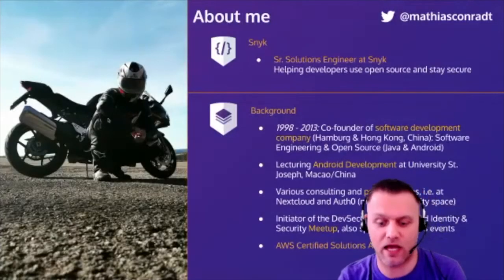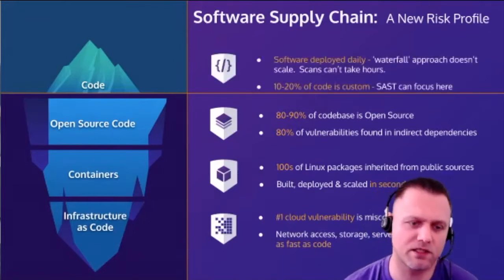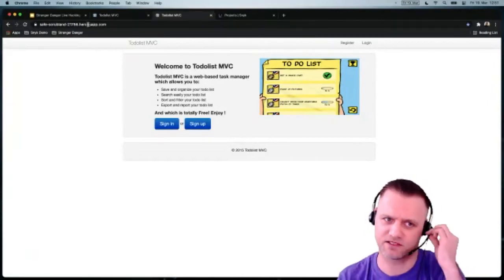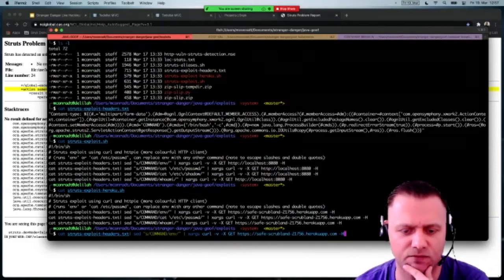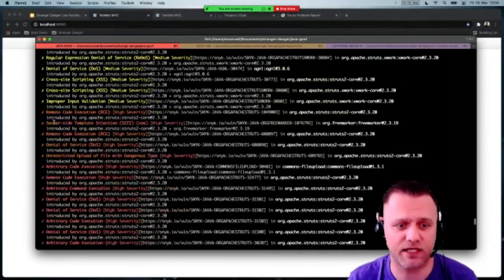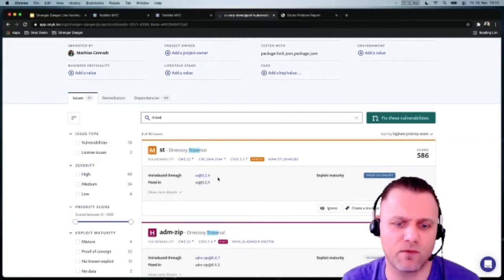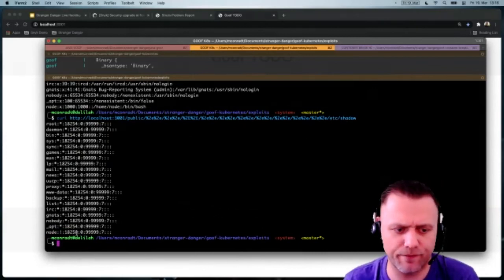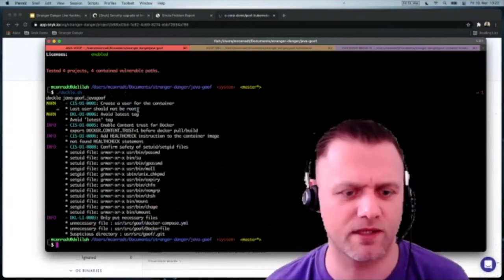Finding vulnerabilities in your cloud native applications before they find you!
Stranger Danger - Live Hacking Session
Modern cloud native technologies enable you to build, deploy, and scale rapidly. But this increased complexity exposes your application to new risks and vulnerabilities. Each layer of your cloud native application – spanning your code, third party dependencies, containers, and clusters – exposes you to new security concerns. And we’ll show you just how easy they are to exploit!
During this live hacking session, led by Mathias Conradt, we’ll exploit an application as an attacker would to show threats, vulnerabilities, and misconfigurations that are most common in cloud native apps. Then, we’ll show you how you can protect your application through clear remediation actions and best practices for each attack scenario.

Speaker: Mathias Conradt
Sr. Solutions Engineer at Snyk, Ex-Auth0, Ex-Nextcloud, Open Source Enthusiast, Cybersecurity Professional, Motorbiker, Tactical & Stealth Gamer